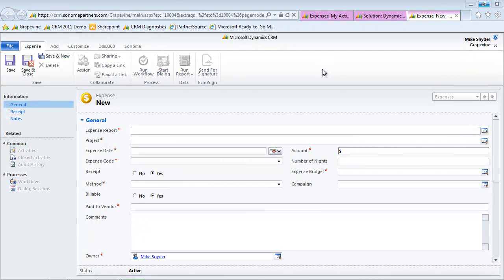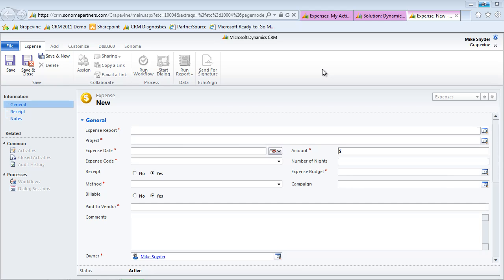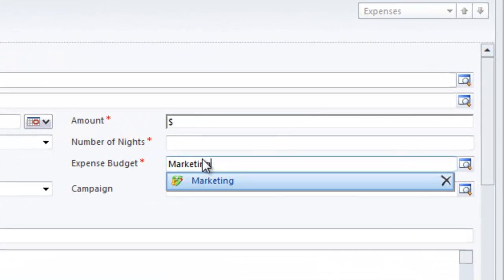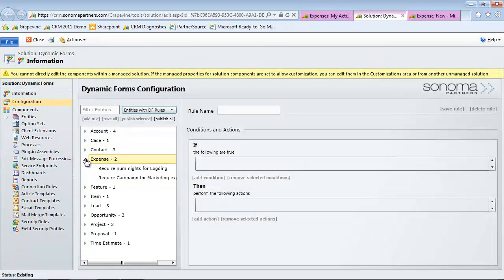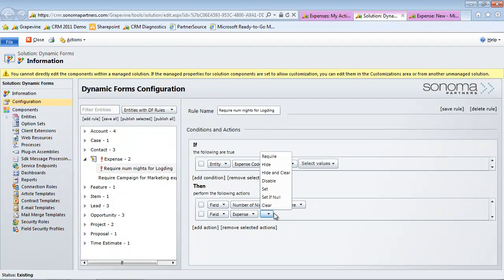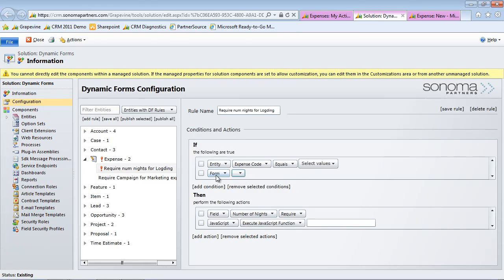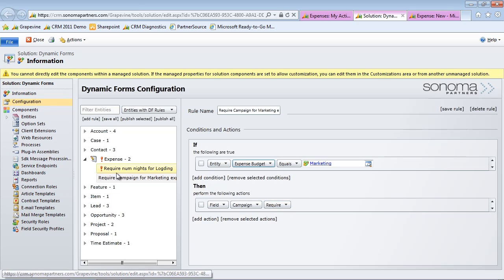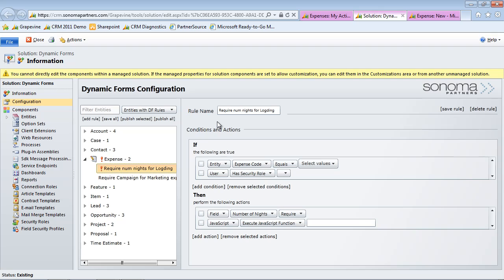Dynamic Forms by Sonoma Partners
The Dynamic Forms solution lets non-developers setup and configure form-based events such as hiding/showing fields, requiring fields based on attribute values, and various other actions.